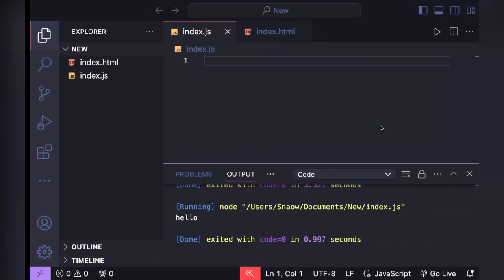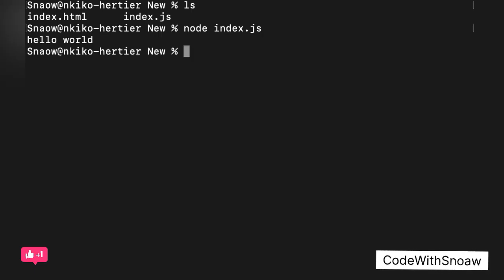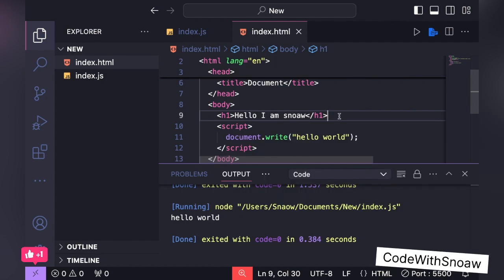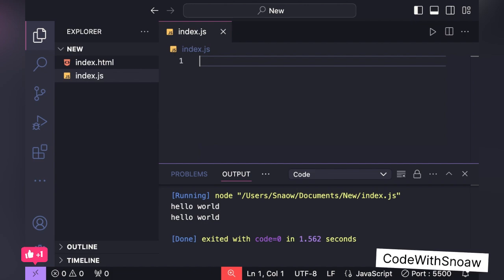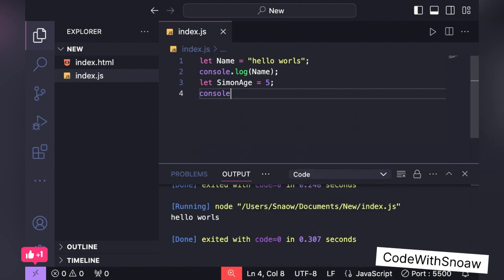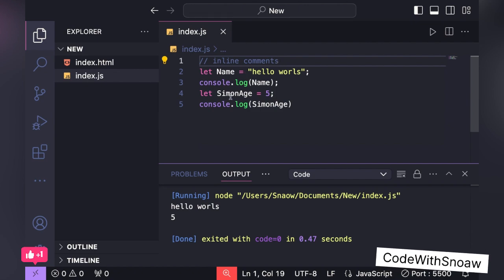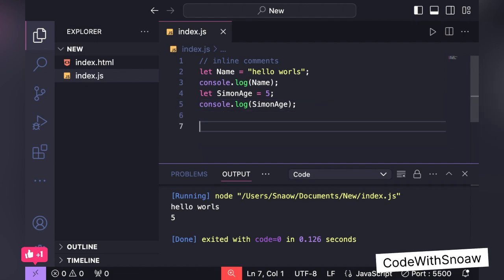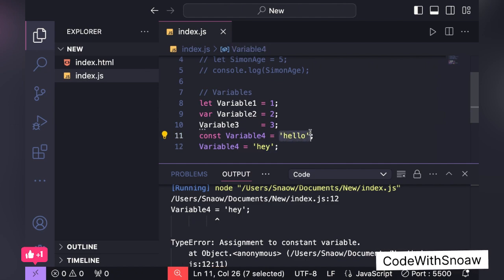Master Javascript Day One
🎥 Master JavaScript: Day One | Your Ultimate JavaScript Journey Begins! 🚀

Welcome to Day One of our "Master JavaScript" series! Whether you're a complete beginner or brushing up on your skills, this video is the perfect starting point for your JavaScript journey.

In this episode, we'll:

Introduce you to JavaScript and its role in web development 🌐
Cover the basics: syntax, variables, and data types 📜
Walk through essential operations and control structures 🔄
Share practical tips for writing clean, efficient code ✨
By the end of this video, you'll have a solid foundation to build on as we dive deeper into JavaScript in the coming days.

Ready to become a JavaScript pro? Let’s get started! 💻💪